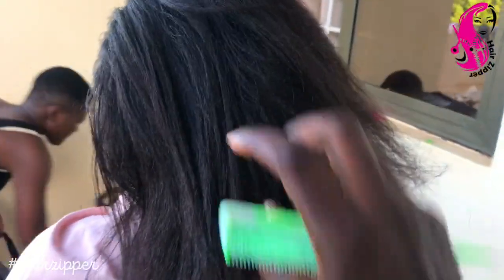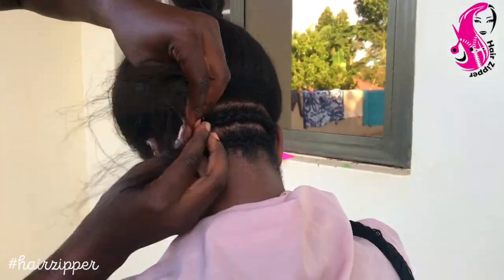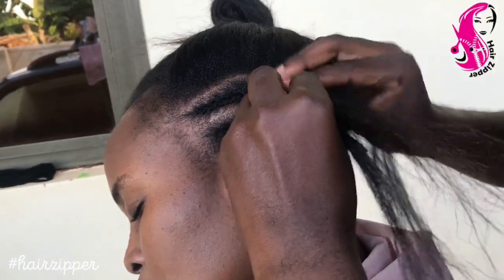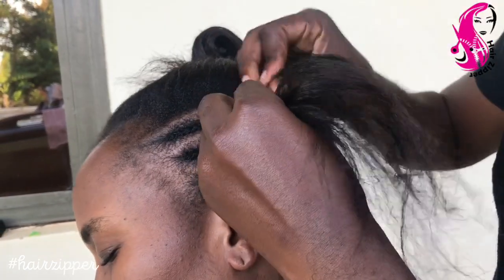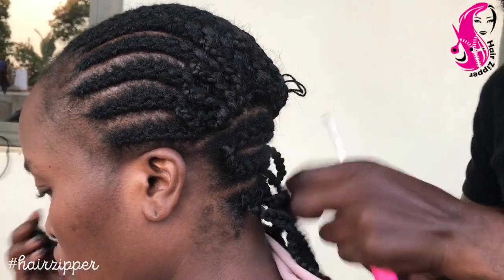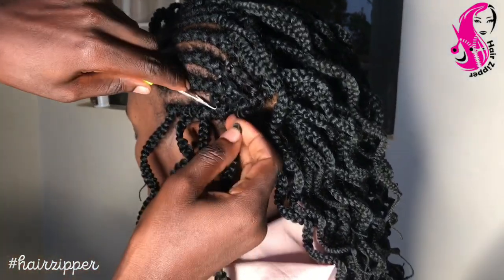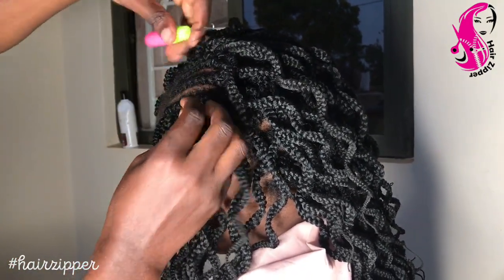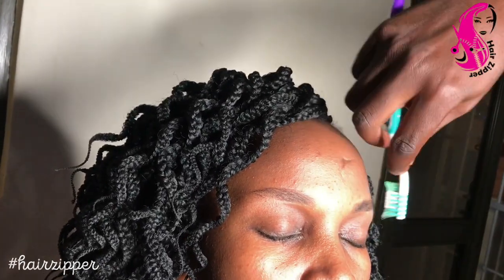Create Your Own (CROCHETS) At Home. By The Use Of Perm Lods And Hot Water In This LOCKDOWN.